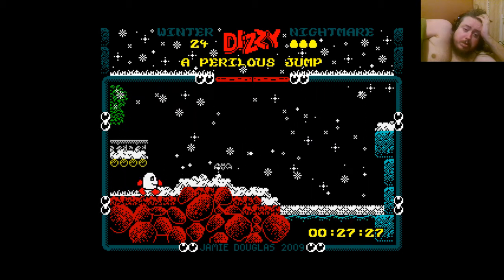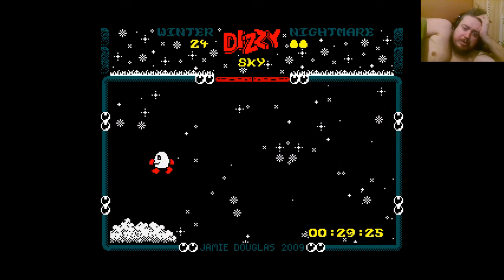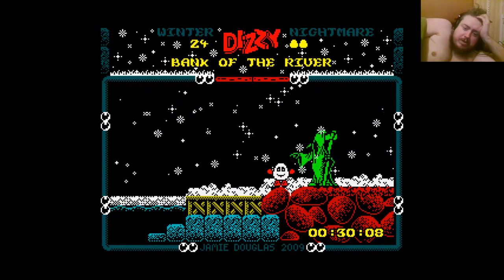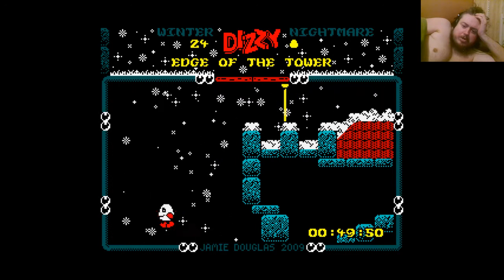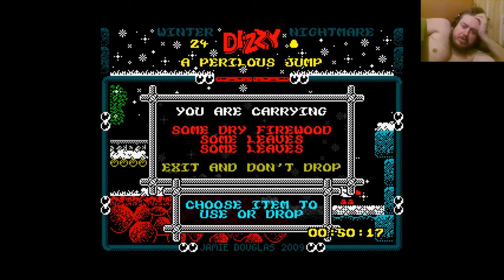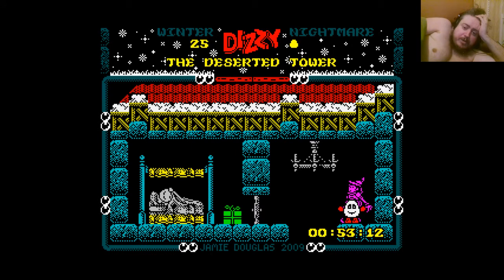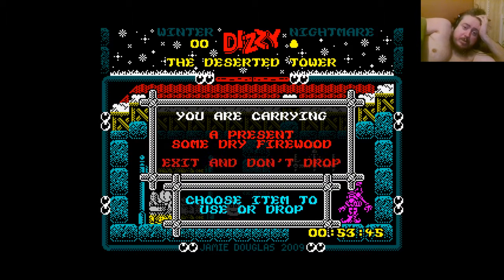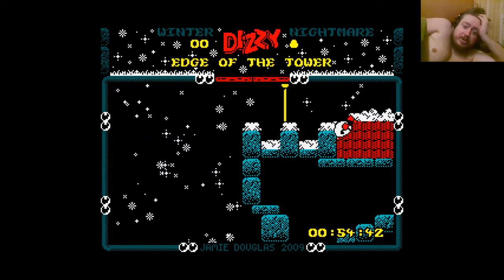OCD gamer plays Winter Nightmare Dizzy FINALE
I complete the game. Make sure you all visit yolkfolk.com so you can download this, and many other Dizzy fan games yourselves, babydolls!